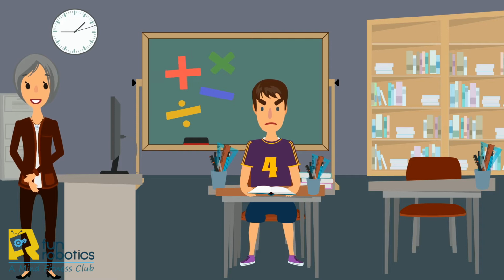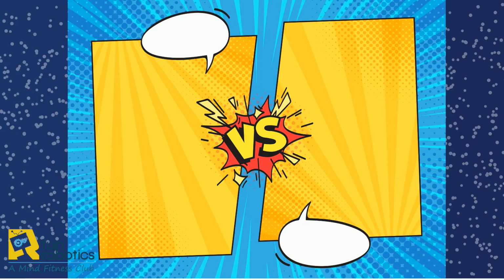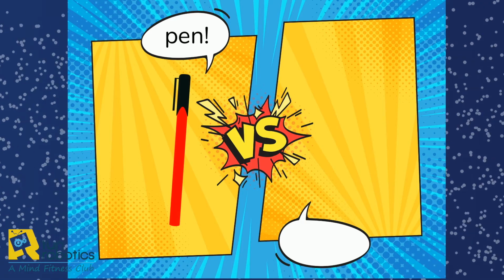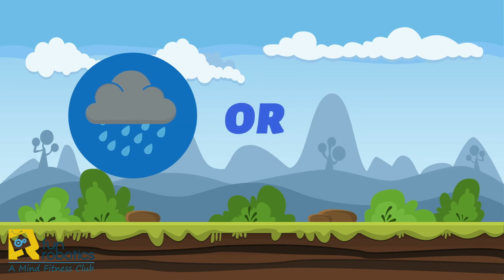What is Supervised Learning?